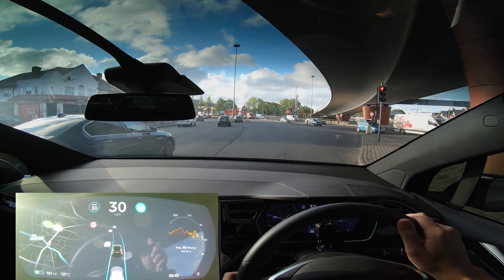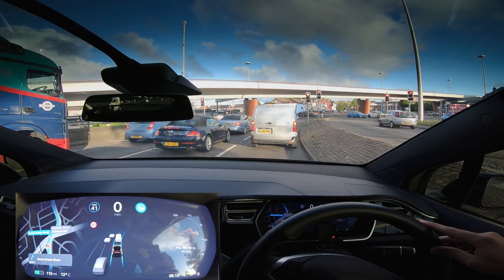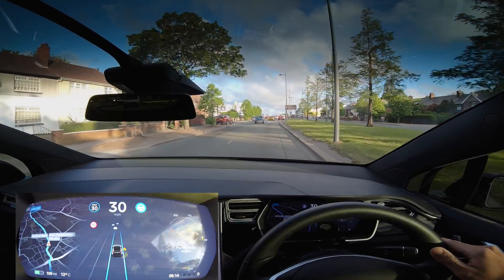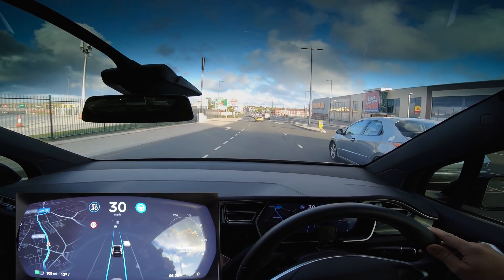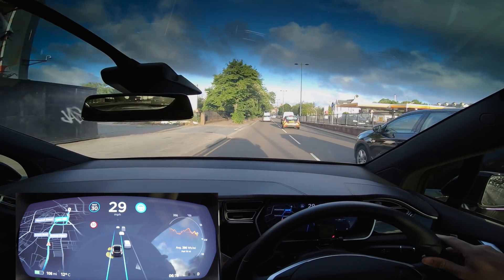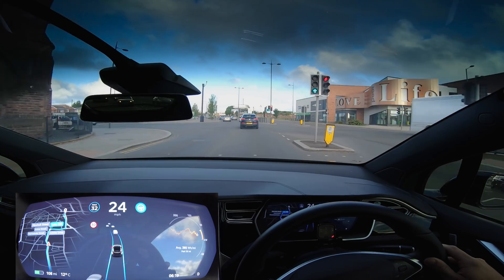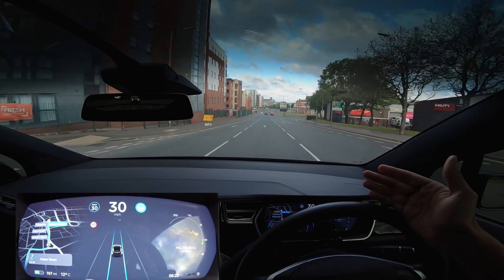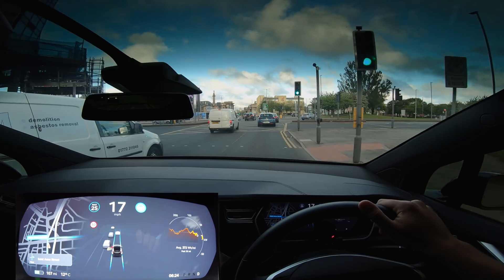No Lines Intersection... Which Lane Will It Choose?! - Tesla Autopilot in a UK City #5 Liverpool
No Lines Intersection... Which Lane Will It Choose?! - Tesla Autopilot in a UK City #5 Liverpool Model 3 Model S Model X